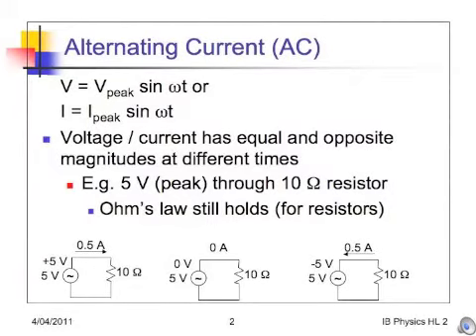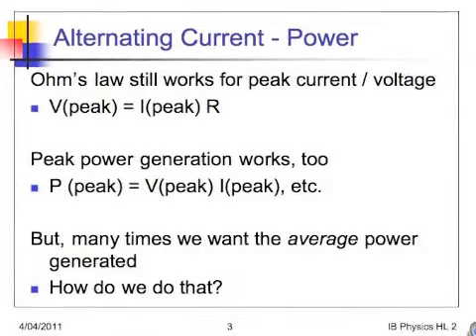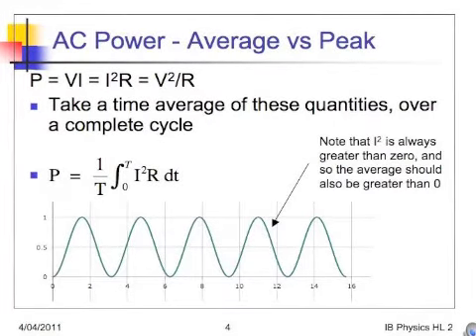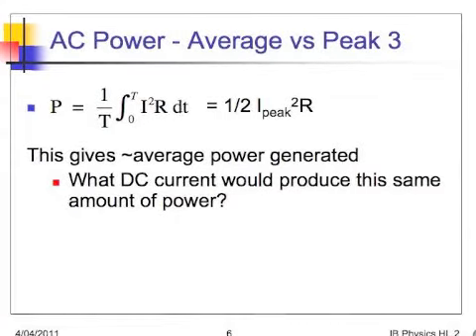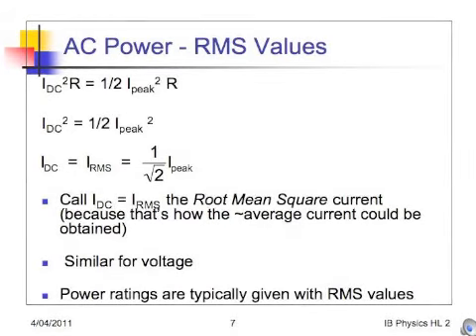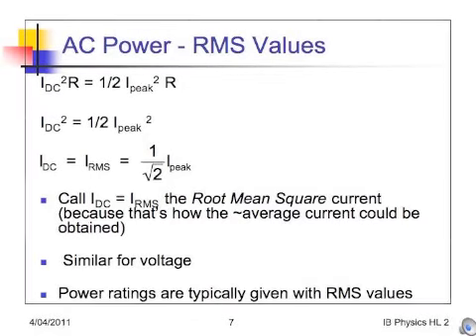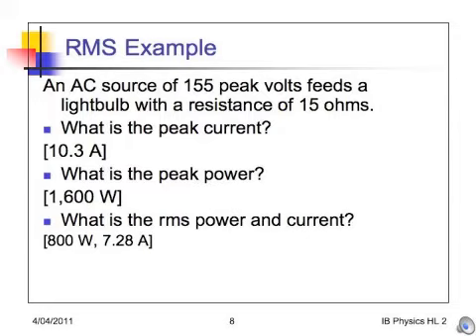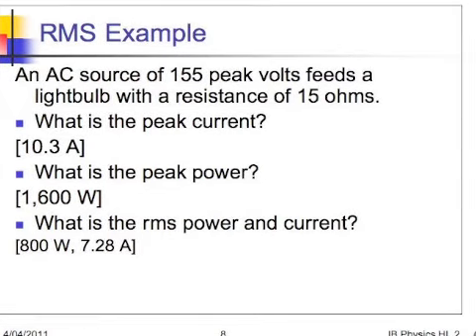EMI2 - Edited Pt3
Electromagnetic Induction - Class 2: Part 3
AC current and voltage; peak current / voltage;
Ohm's law for AC circuits; average power;
RMS current, voltage, power;